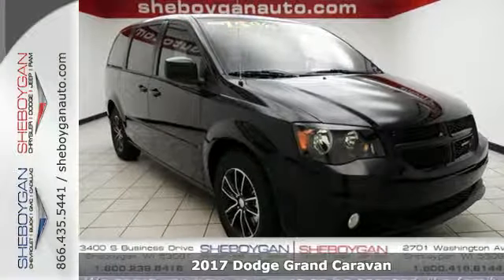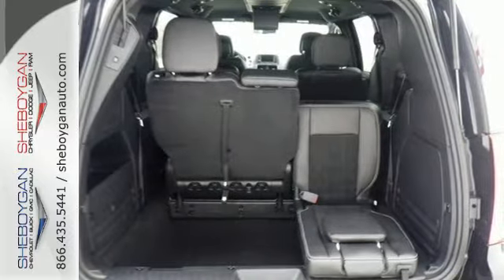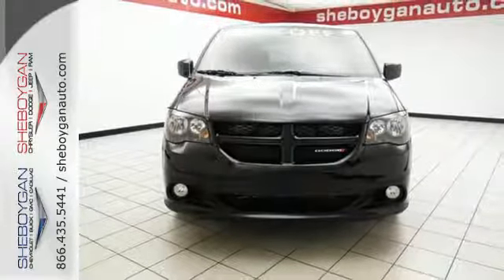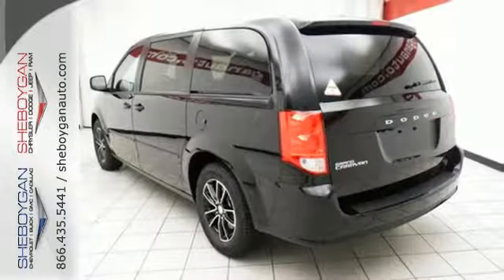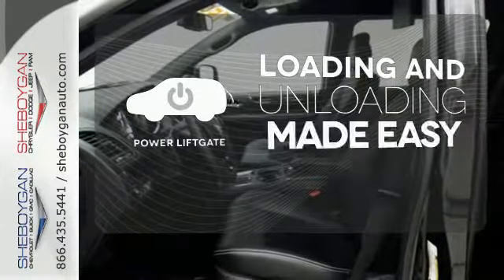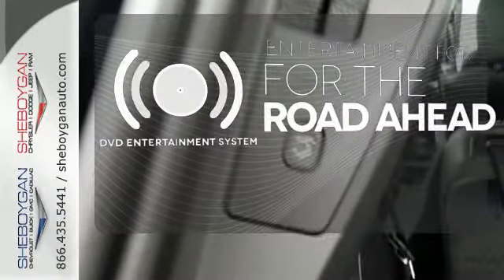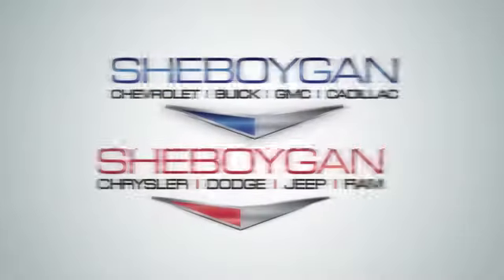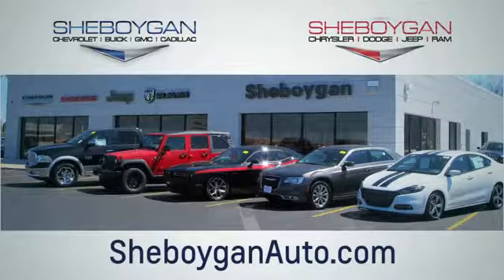New 2017 Dodge Grand Caravan Appleton WI Sheboygan, WI B7135 - SOLD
Year: 2017
Make: Dodge
Model: Grand Caravan
Trim: SXT
Engine: 3.6L V6
Transmission: Automatic 6-Speed
Color: Black Onyx Crystal Pearlcoat
Stock #: B7135
VIN: 2C4RDGCG0HR574970

Address:
3400 S. Business Drive